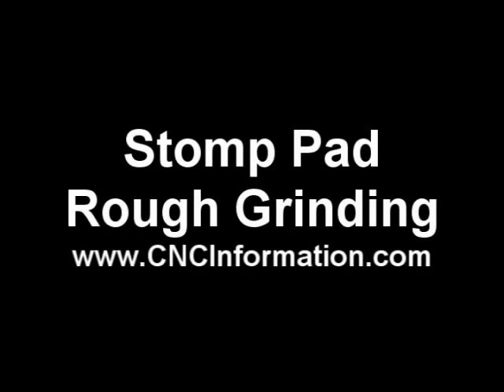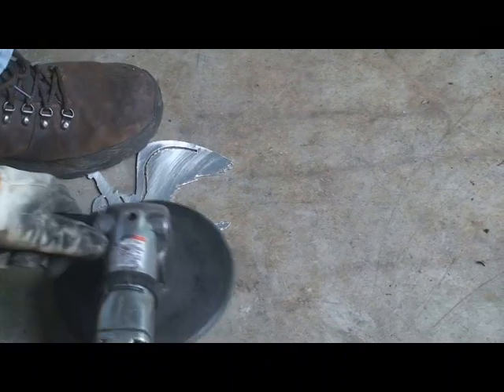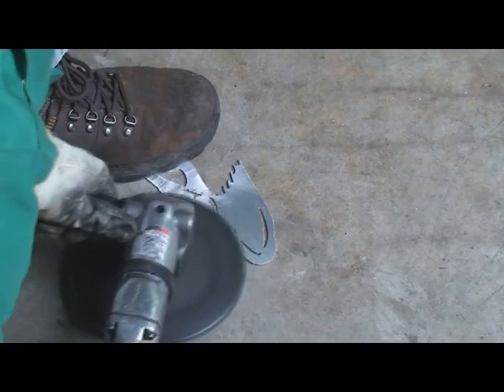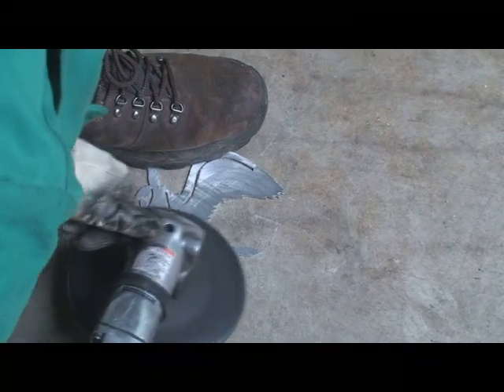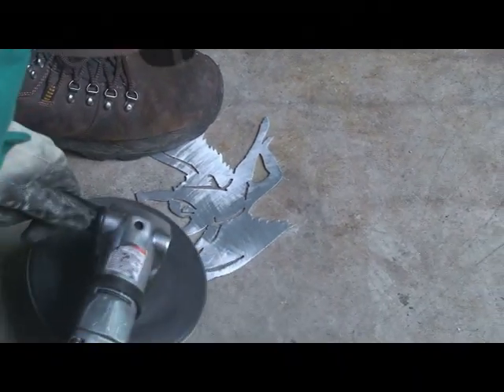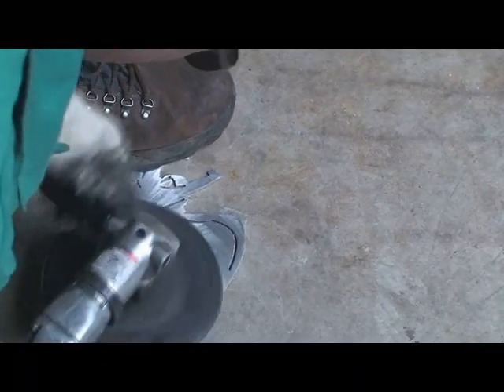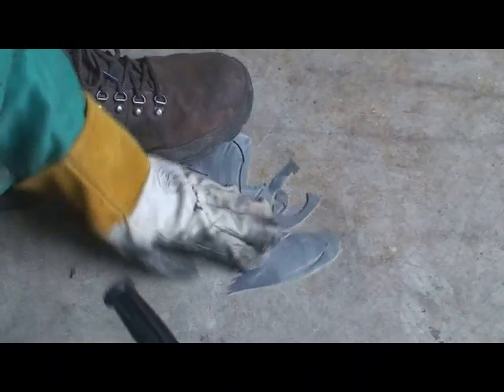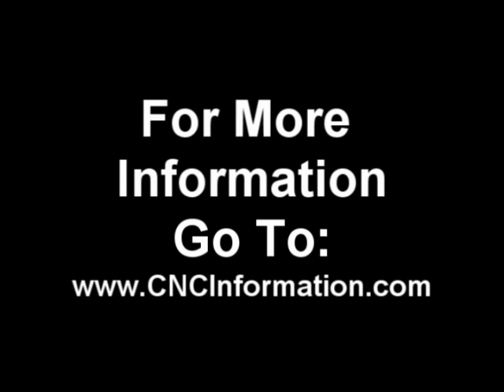CNC Stomp Pad 7 | Part Grinding | CNC Plasma Video Tutorial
When you cut something out with a plasma cutter there is slag left over you have to remove.  This slag is officially called "dross" when it come to plasma cutting.  In this video we rough grind the cnc stomp pad to remove the dross.  I call it rough grind because later we will use a DA Sander to smooth it all out.